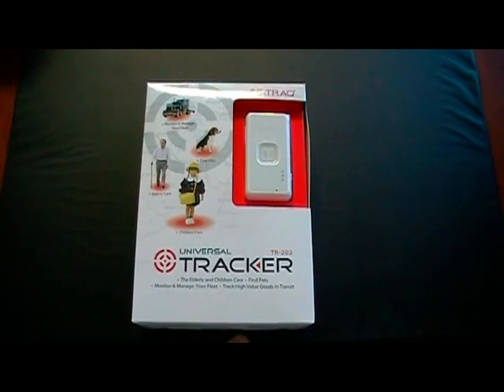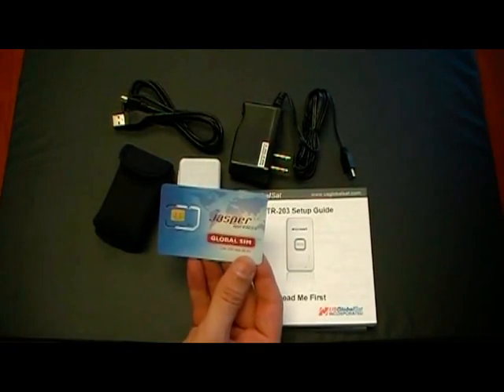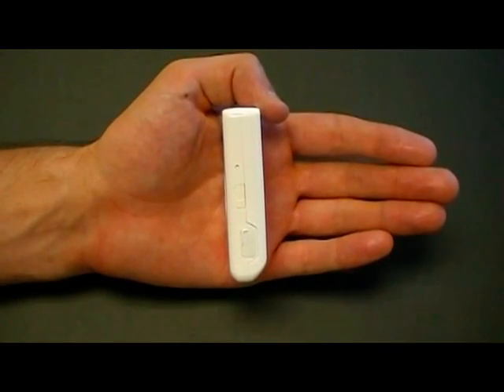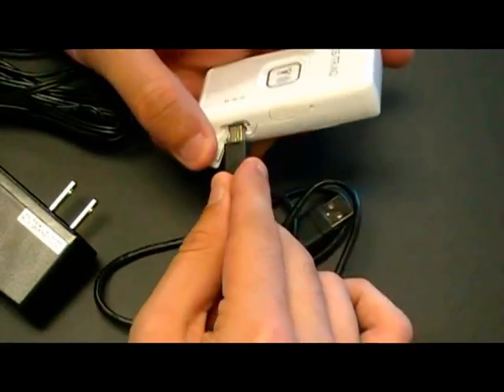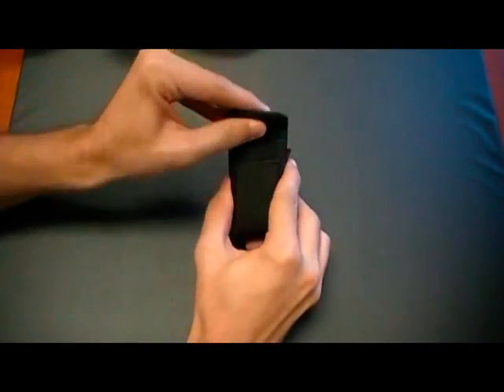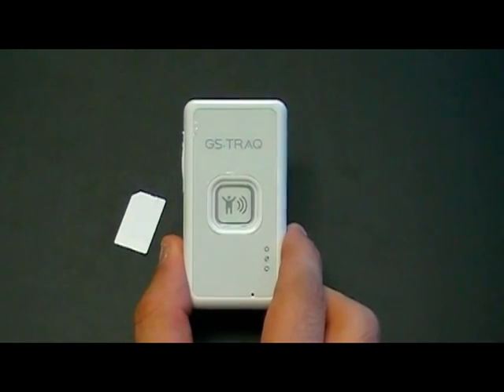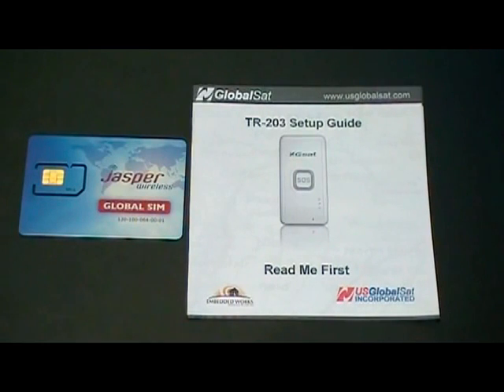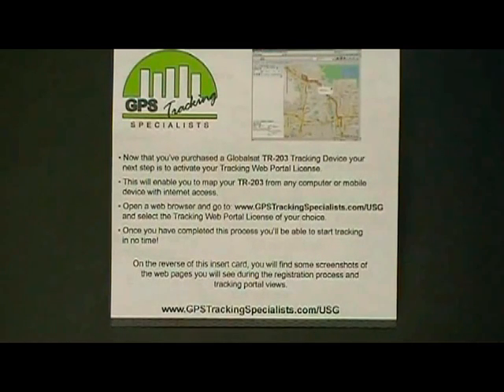Rastreador Localizador Personal GPS TR-203, Globalsat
El TR203 es un dispositivo de rastreo personal compacto y portable diseñado para el monitoreo de personas ó vehículos. Está diseñado bajo las redes GPS/GSM y GPRS y posee además una función de Data Logger (registro de datos) que permite grabar hasta 150.000 datos de posicionamiento. El usuario puede configurarlo fácilmente a través del puerto USB , SMS ó GPRS y luego visualizarlo en algún programa de mapas. Tiene un botón de pánico SOS que envía un mensaje con las coordenadas del GPS a un contacto previamente establecido. Incluye un monitoreo Online gratis desde el servidor del fabricante. Requiere de una tarjeta SIM de datos.